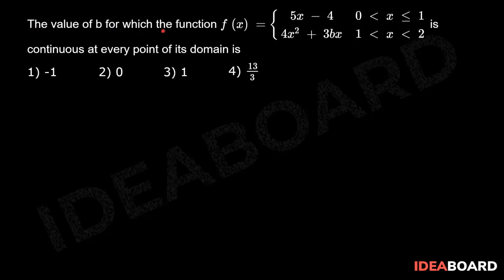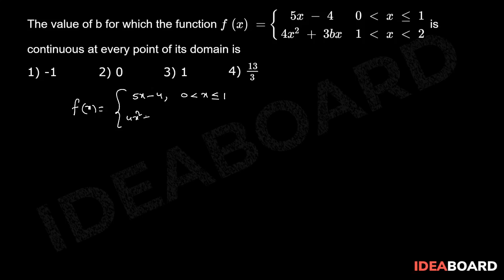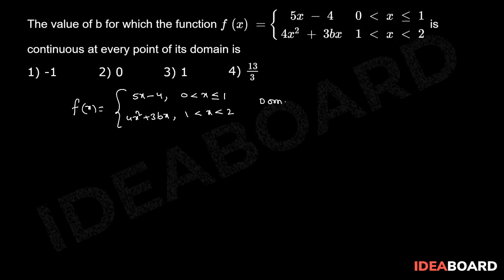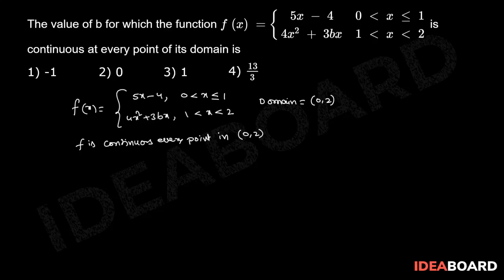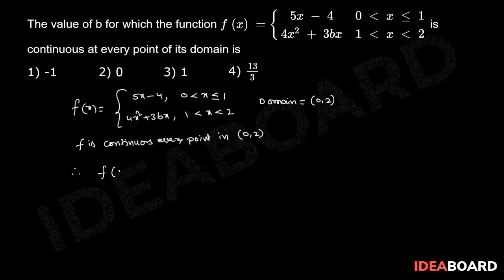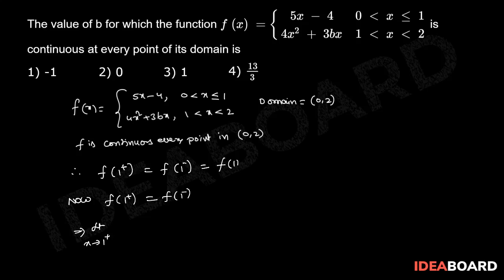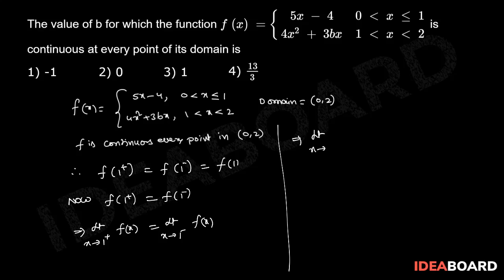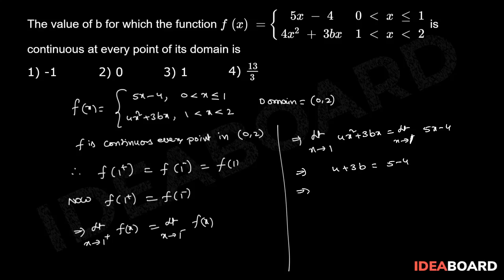Continuity & Differentiability - Discuss the continuity Of Standard Functions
The value of b for which the function is continuous at every point of its domain is